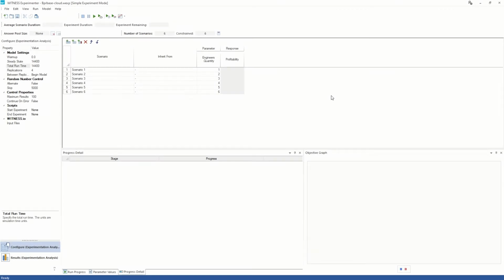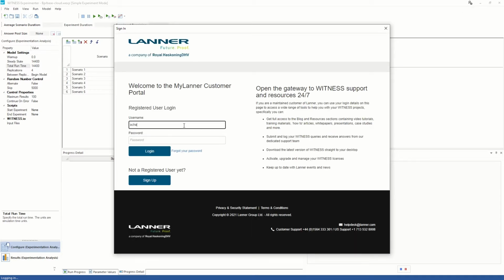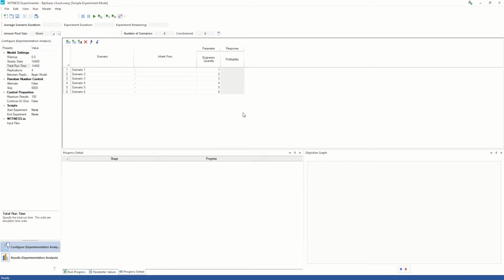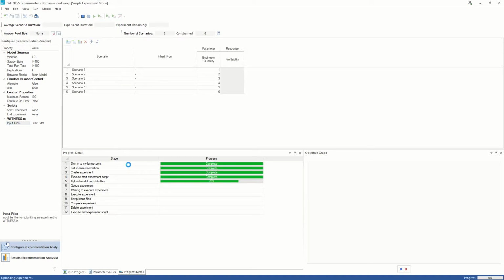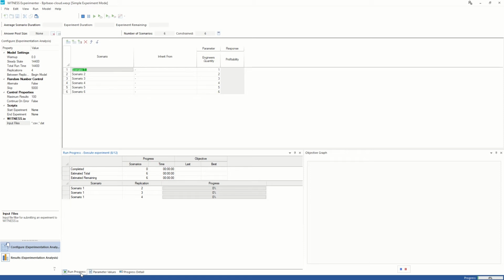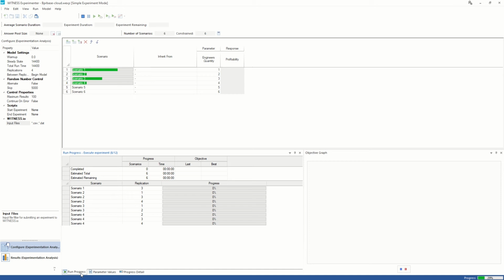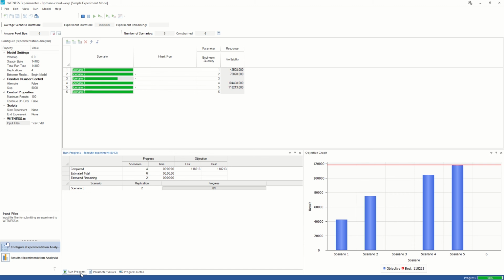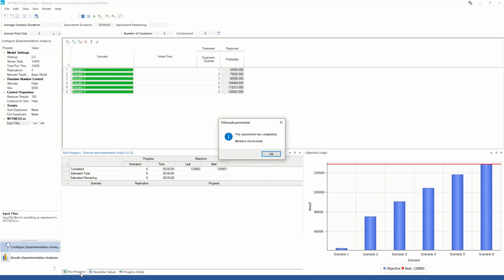Running an Experiment in WITNESS.io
This short video will demonstrate how to run an experiment in WITNESS.io.